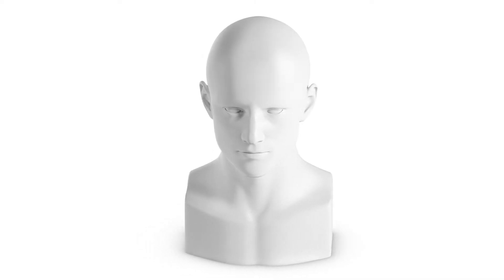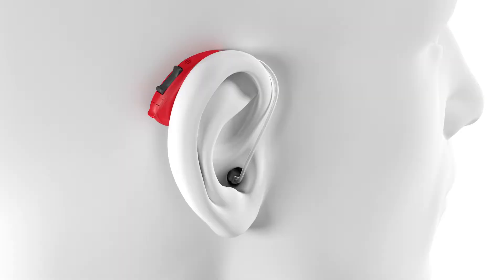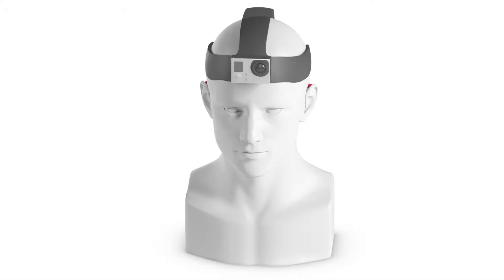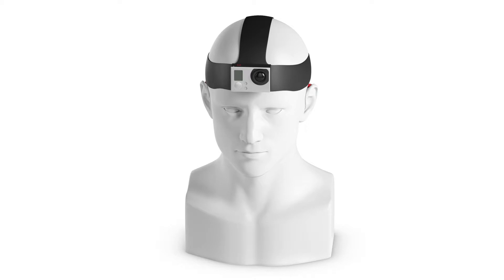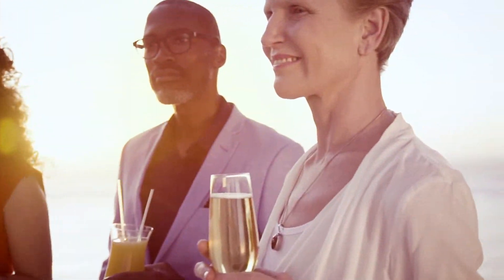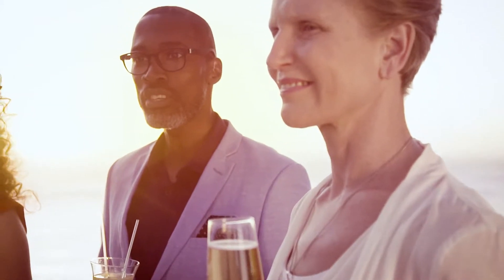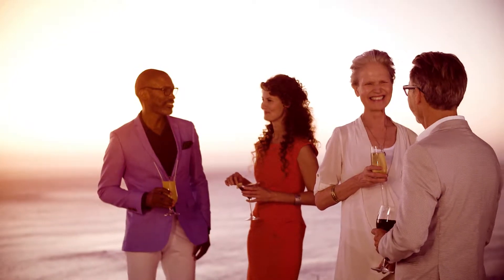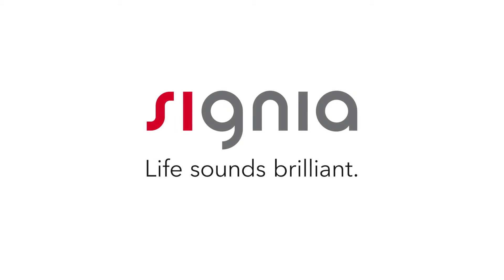Signia CROS & BiCROS İşitme Cihazı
Signia CROS ve BiCROS işitme cihazları tek kulağı hiç işitmeyen kişiler için her yönde daha iyi işitme sunmak amacı ile tasarlanmıştır. Cihazlanamayacak durumdaki kulakta takılı olan CROS Pure aktarıcı sesi algılayarak diğer taraftaki işitme cihazına gönderir, böylece kullanıcı her iki taraftanda gelen sesleri duyabilir.